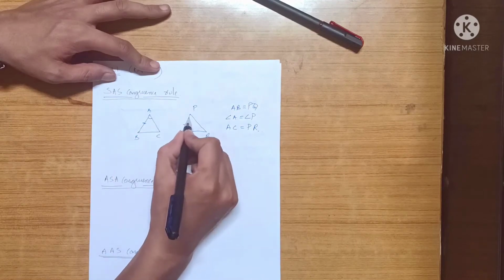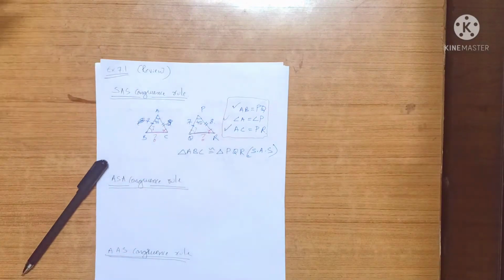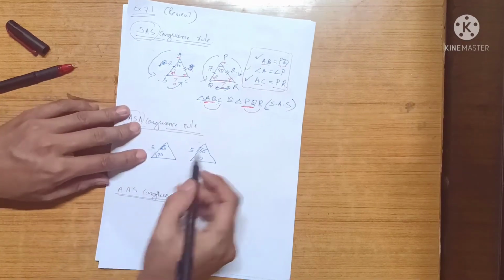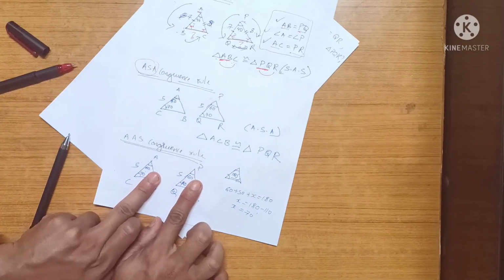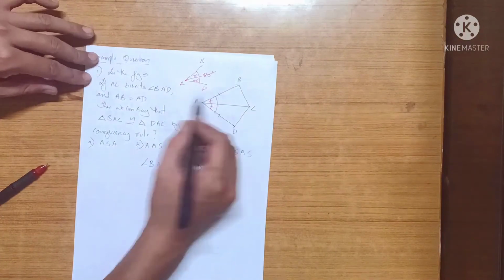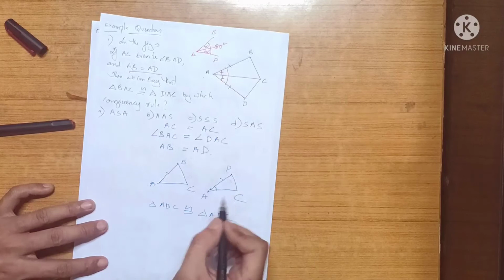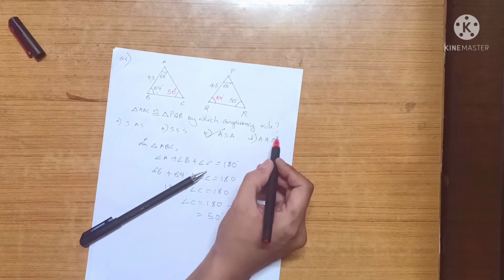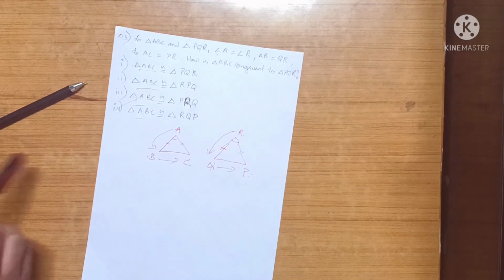Grade 9 Ex 7.1 Review